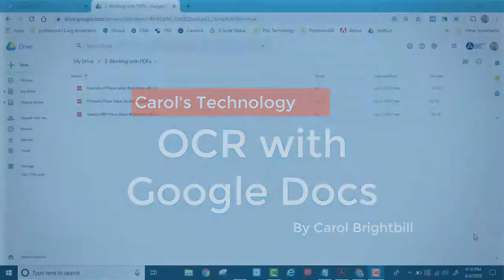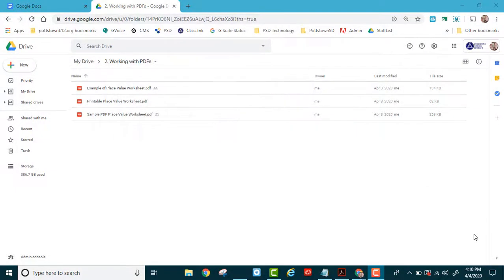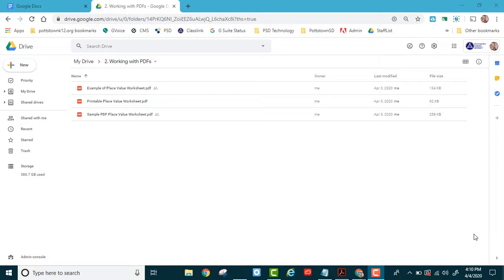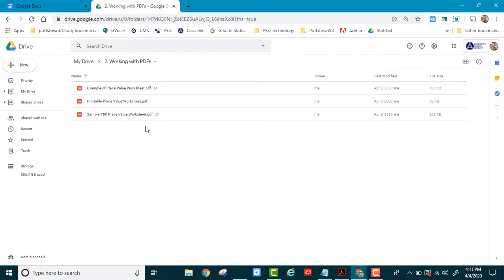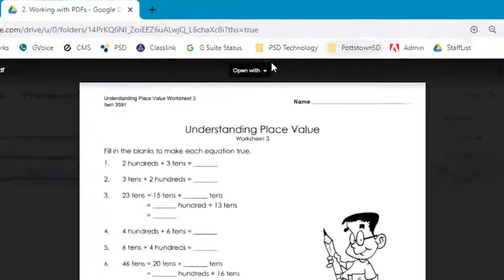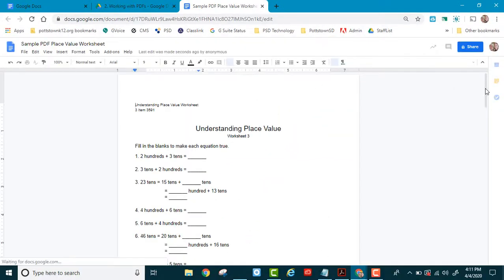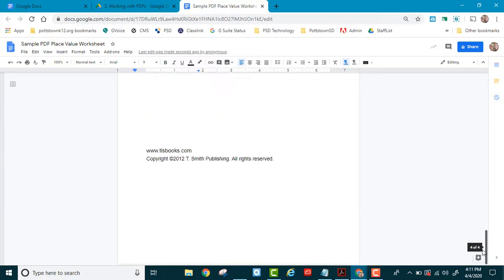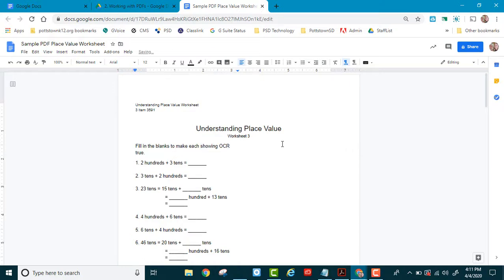Using Google Docs to OCR (Optical Character Recognition) Your PDF